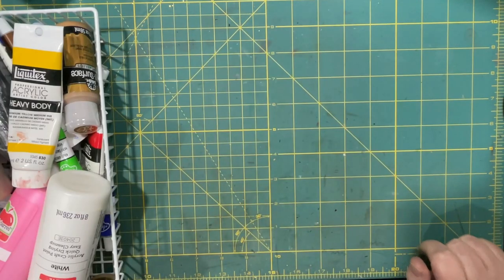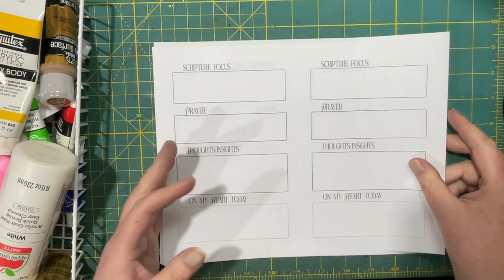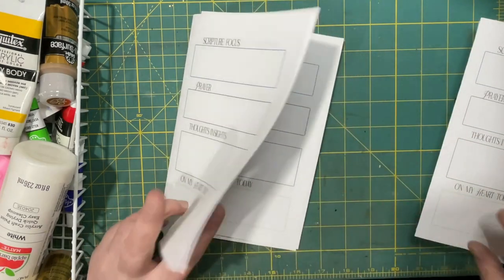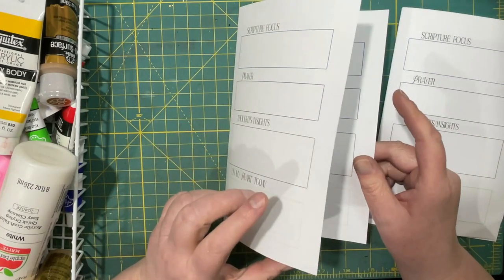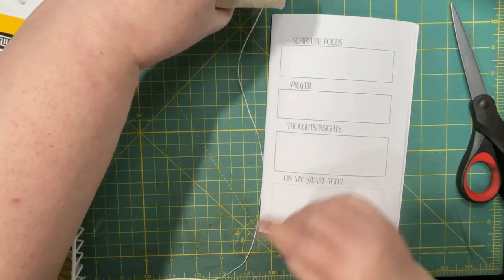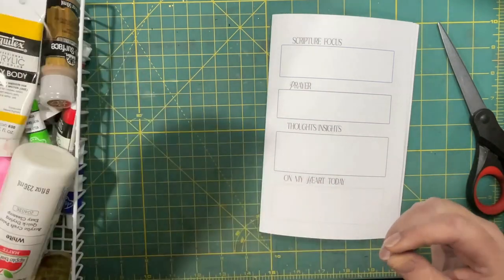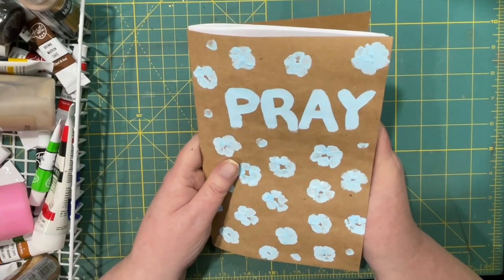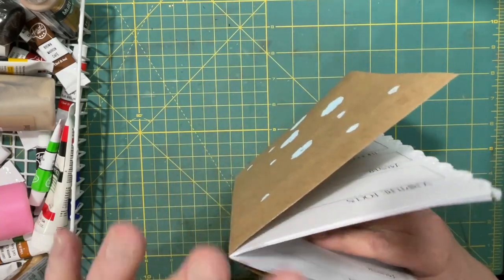Let's Make: Quick and Easy Prayer Journal